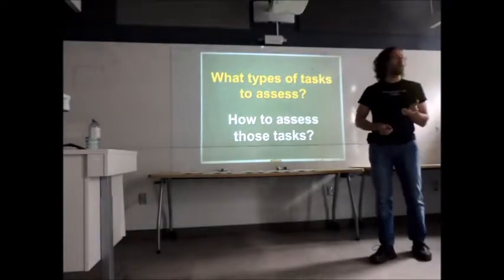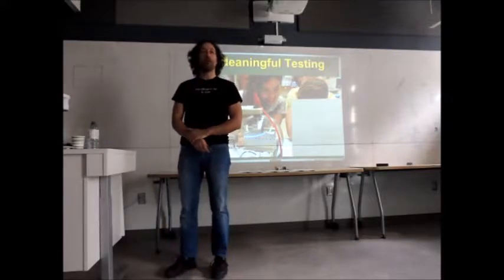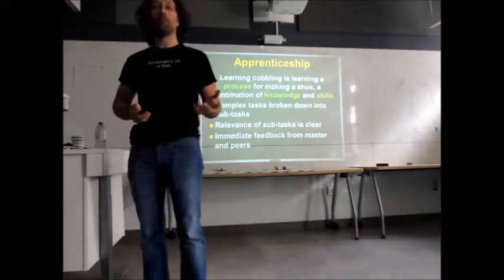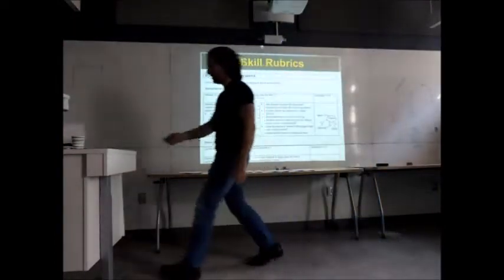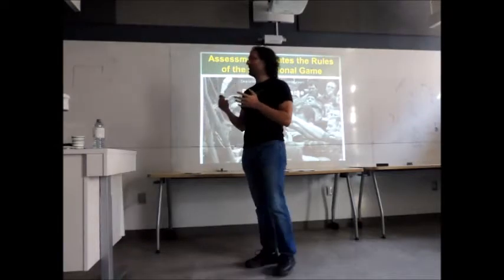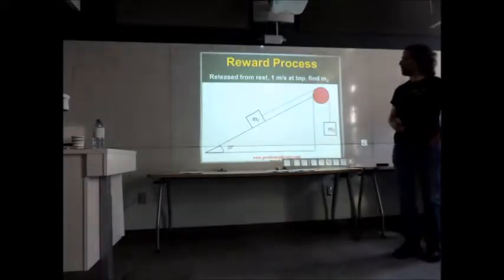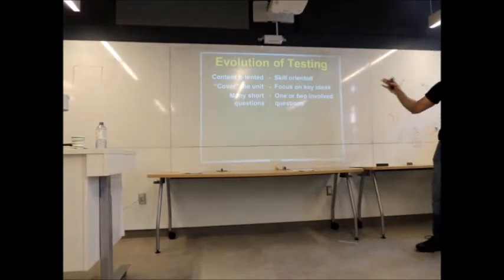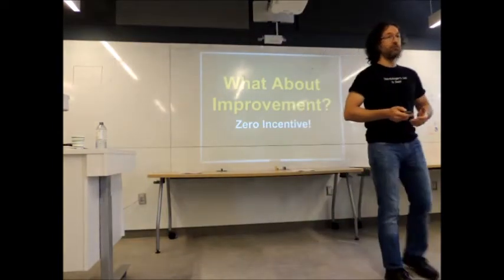Assessment is Learning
For years I have been frustrated by the seeming failure of my students to improve. No matter how carefully I emphasized or harped on something, the results were always the same. Little did I realize the crucial role assessment plays in determining the behaviours my students choose and how assessment often worked against my teaching goals. Assessment learning because it sets the rules of the learning game. In this workshop I will share how I have changed assessment in my physics courses to promote productive student behaviours that focus on building skills and continuous improvement.